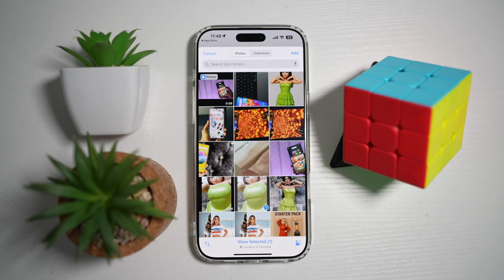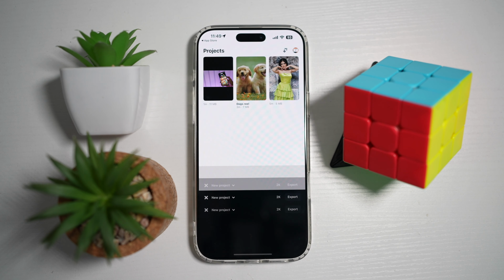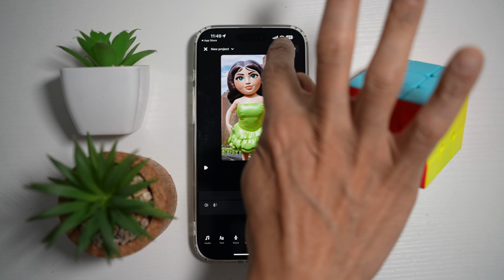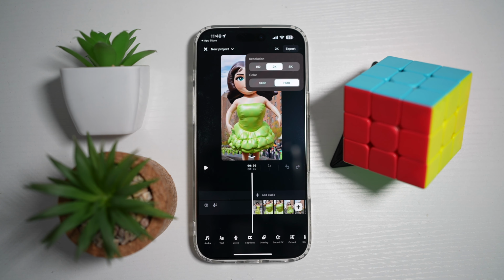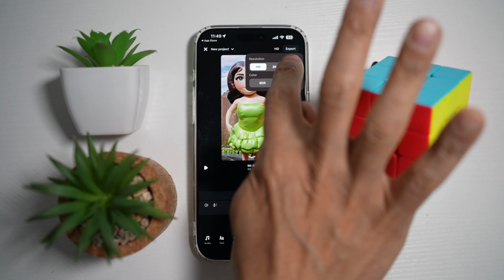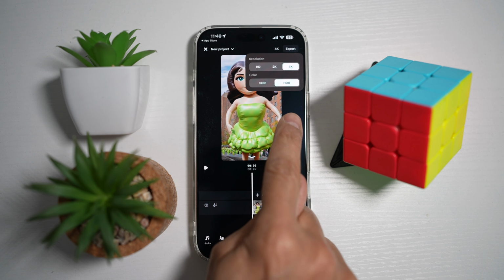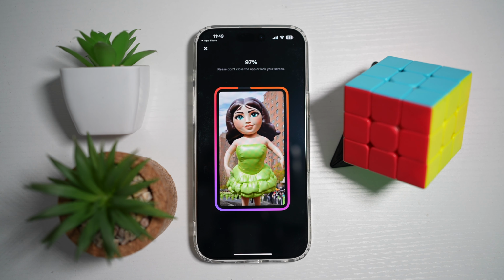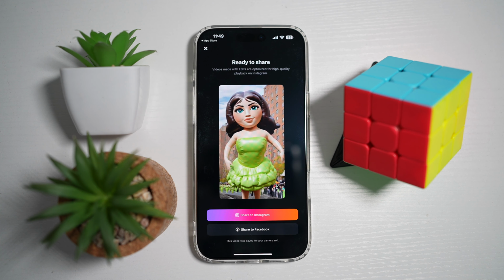How to Change Export Resolution on Edits Instagram App 2025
00:00 Intro
00:10 Like or no Like
00:20 How to Change Export Resolution on Edits Instagram App